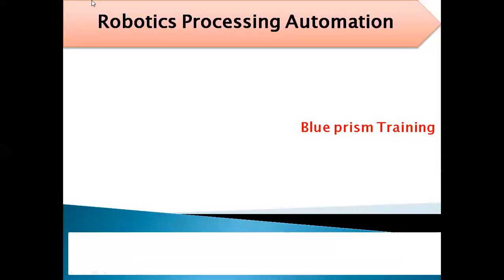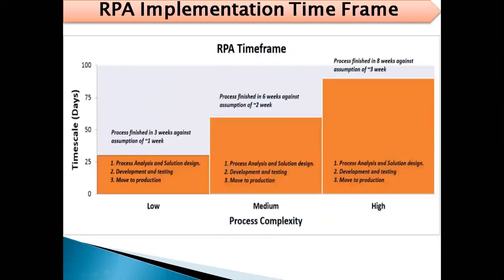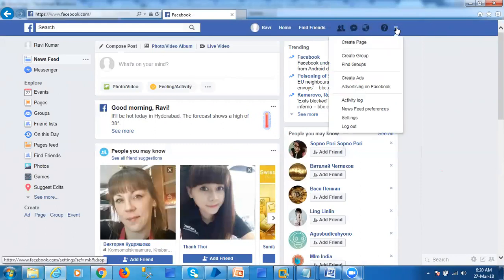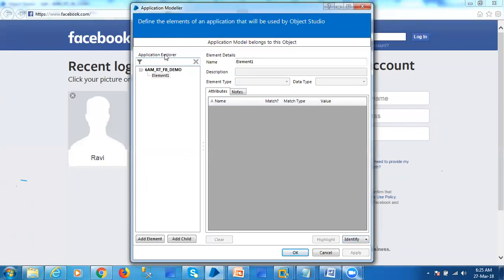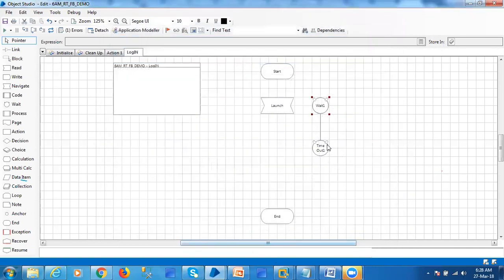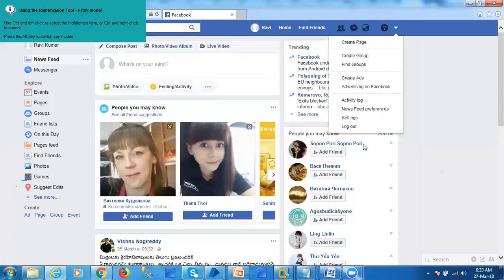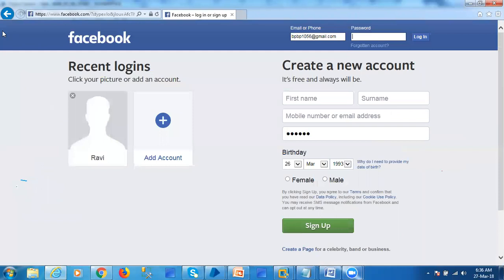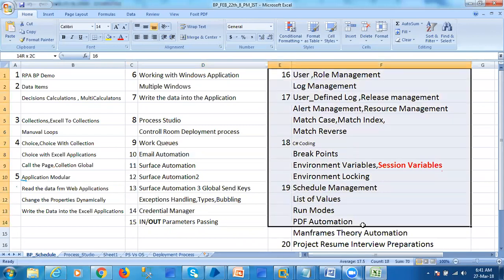BLUE PRISM_Demo 2 _Facebook_PRogram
Blue Prism DEMO-2 & process of how to Create a ROBOT by using Web based application FACEBOOK. Guys Please Do SUBSRIBE Our to channel to get more latest Videos about RPA TOOLS ,Thank You